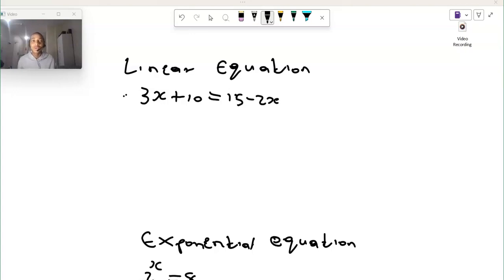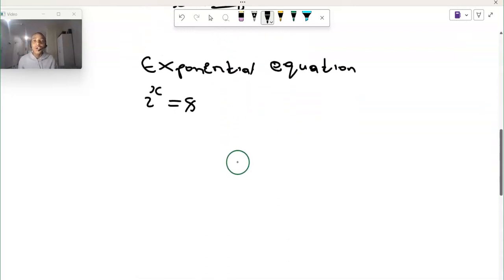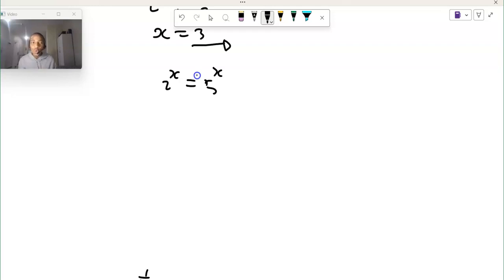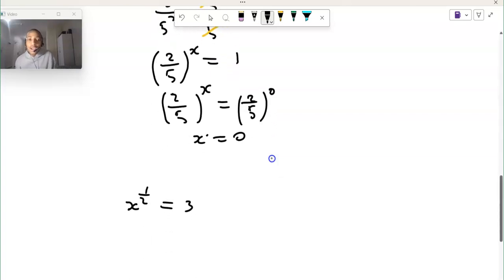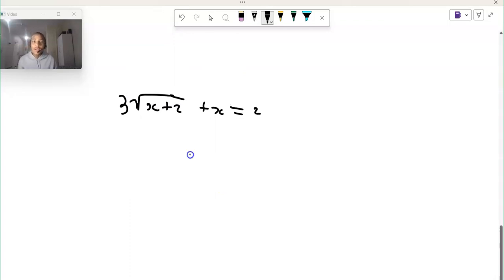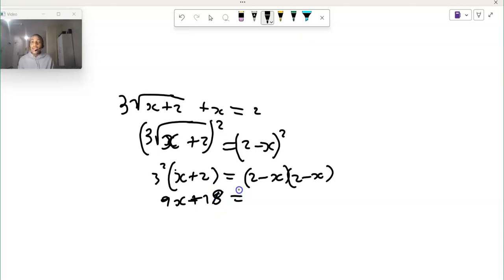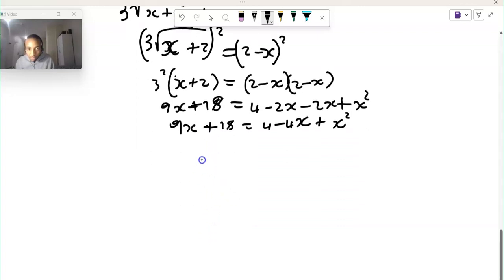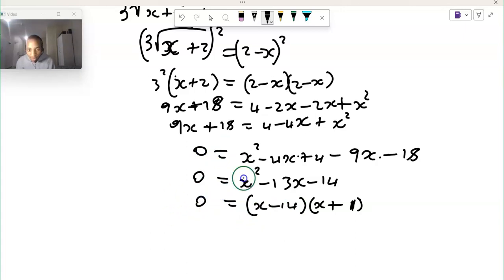Solving For x